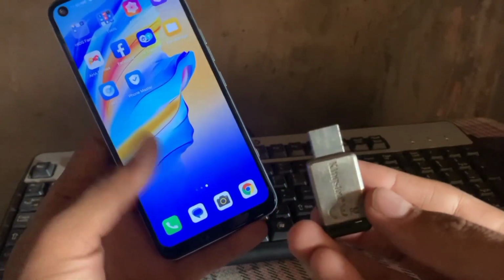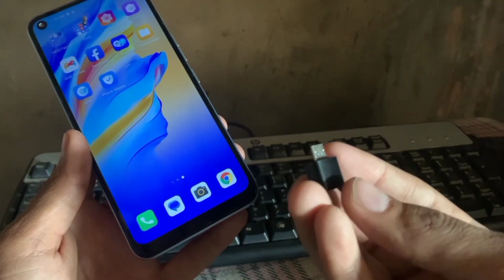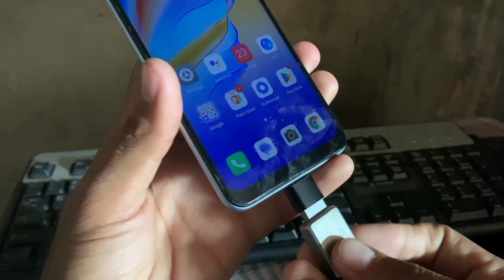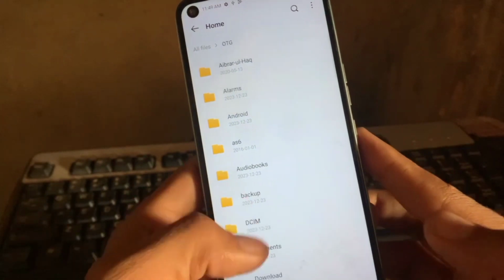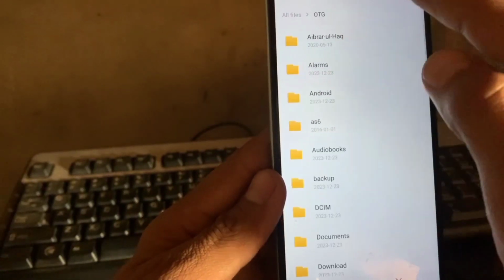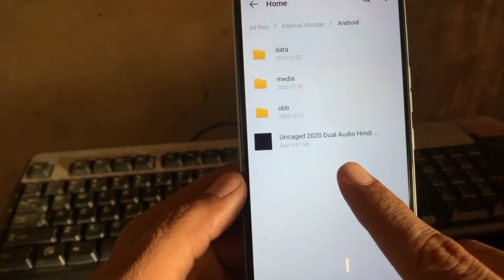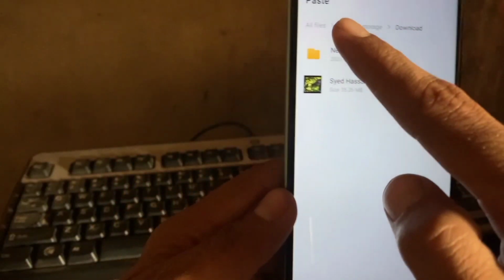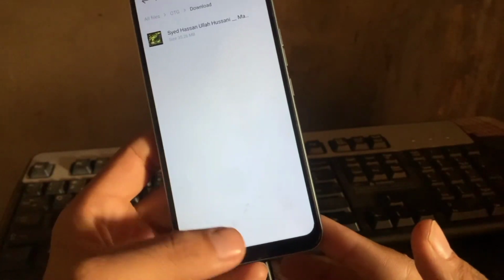How to transfer DATA from android to USB pen drive // move DATA android to usb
how to transfer data android to usb
usb se file transfer
how to transfer photos and videos from android to usb
 how to transfer pictures and videos from android to flash drive
how to transfer photos from mobile to pendrive
how to use mobile OTG
mobile se usb me transfer kaise kare
how to connect usb to phone
 android phone to pen drive data transfer
transfer data phone to pen drive
 transfer data from android phone to usb
 mobile se pen drive me data kaise transfer kare
 mobile to usb data transfer
transfer data mobile to usb pendrive
transfer data direct to pen drive
gallery transfer to pen drive
 external sd data transfer
mobile se pendrive me data kaise transfer kare
data transfer mobile to pendrive
transfer data from android to pendrive
 how to transfer data phone to pendrive
 tranafer phone to pendrive
data transfer mobile to usb pendrive